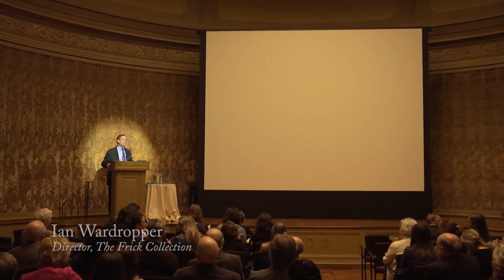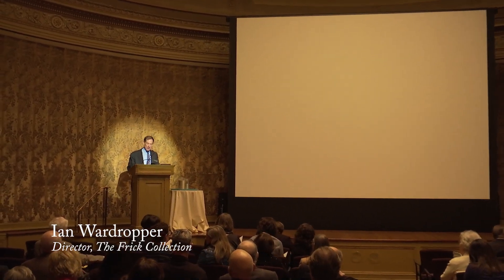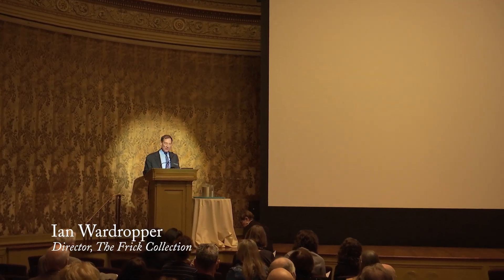Welcome and Opening Remarks, Ian Wardropper and Inge Reist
Welcome and opening remarks from Ian Wardropper, Director, The Frick Collection, and Inge Reist, Director, Center for the History of Collecting, Frick Art Reference Library. This video introduces a series of lectures from the symposium Made in the USA: Collecting American Art during the Long Nineteenth Century presented by the Center for the History of Collecting at The Frick Collection on Friday and Saturday, March 3–4, 2017.